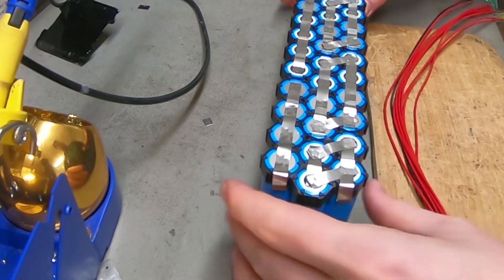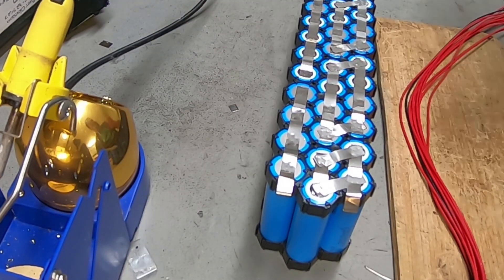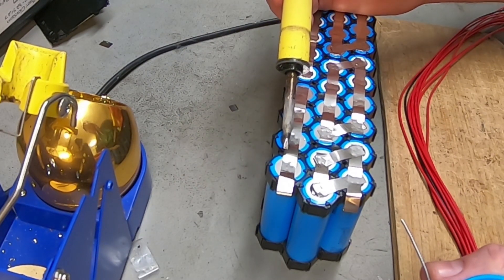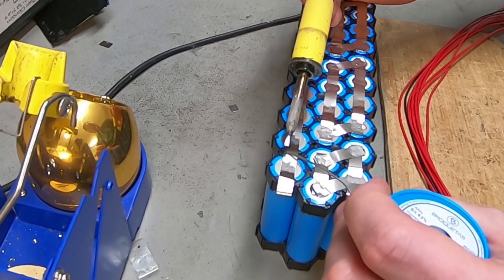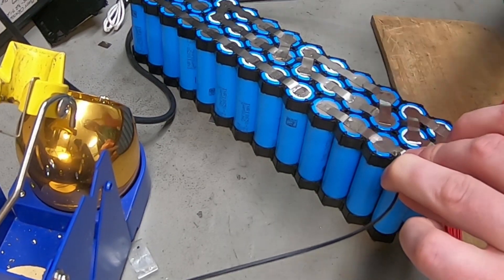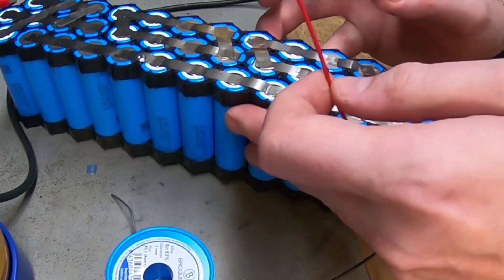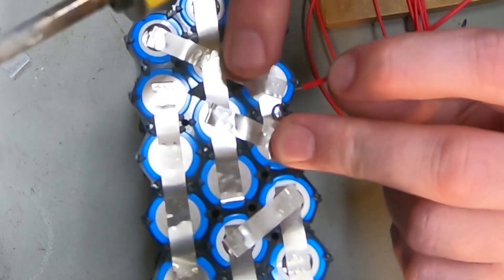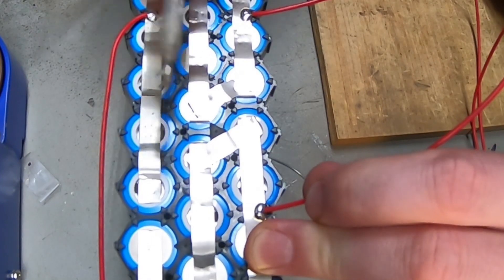DIY Batterypack Tips 101: Do you need soldering tabs?